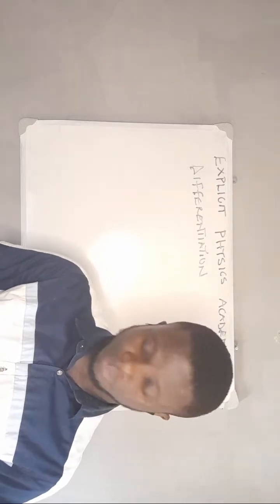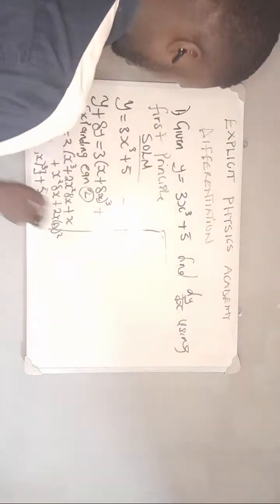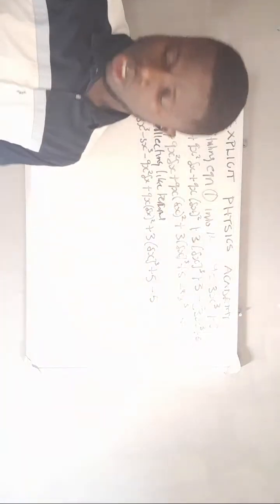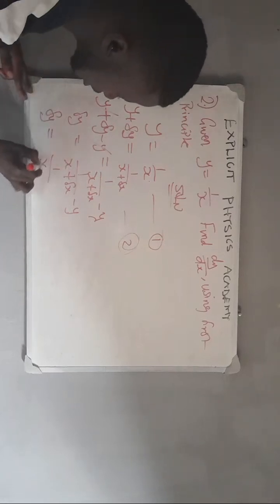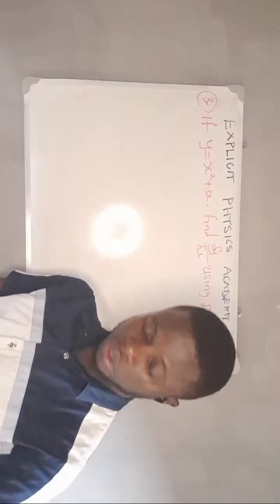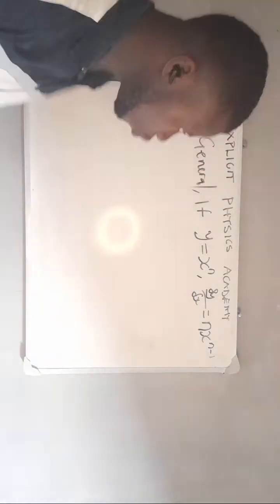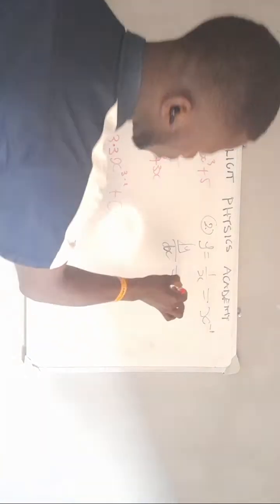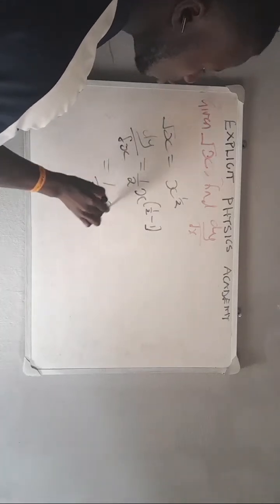DIFFERENTIATION PART 2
Continuation of Differentiation.. We've used First Principle in solving problems in Calculus,  and we've explore alot.